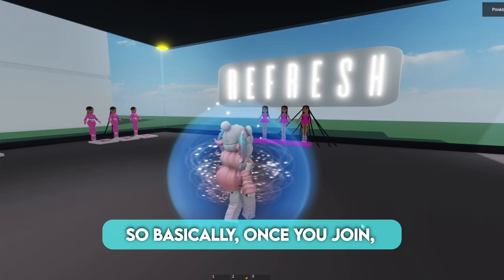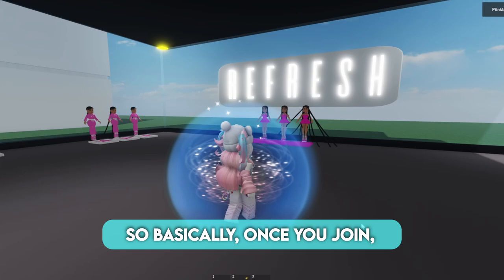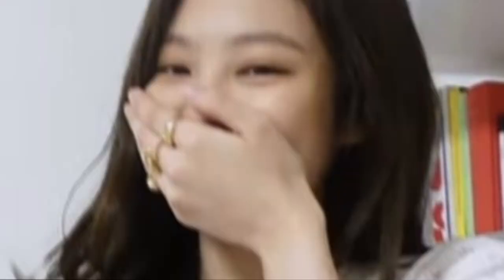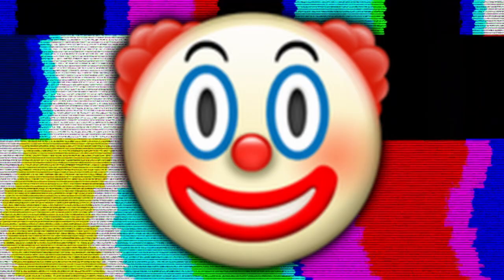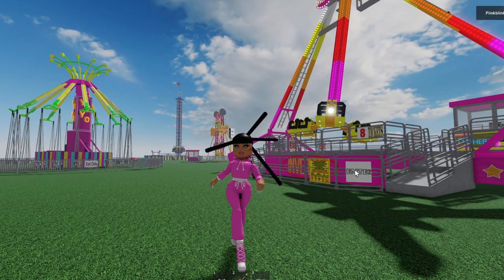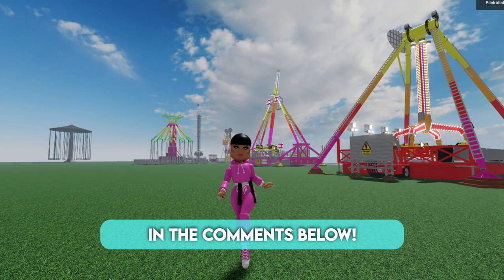HURRY! AND GET THIS 2023 ANIMATED HAIR 🥰😍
roblox hack
robux hack
cheap korblox
infinite robux